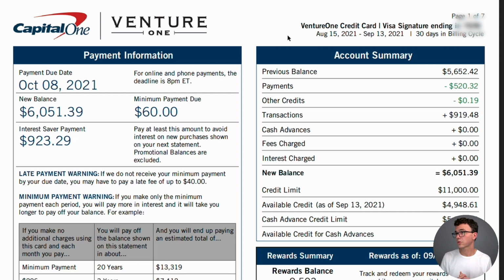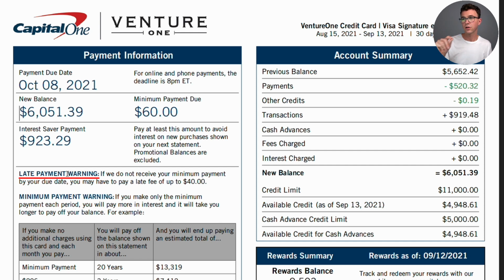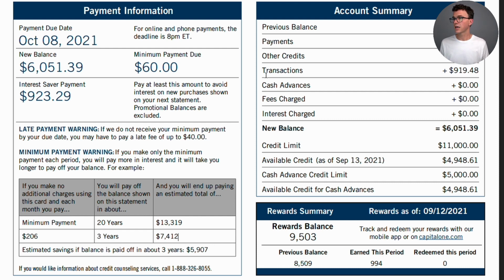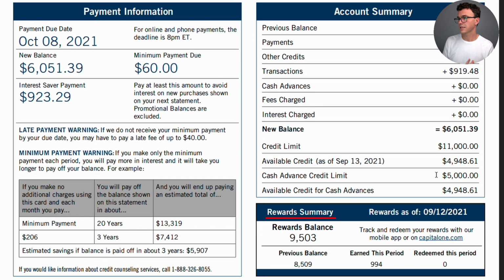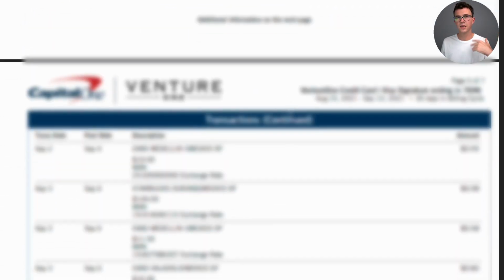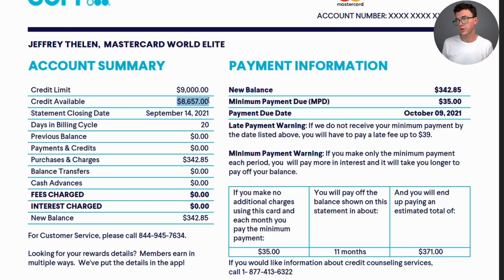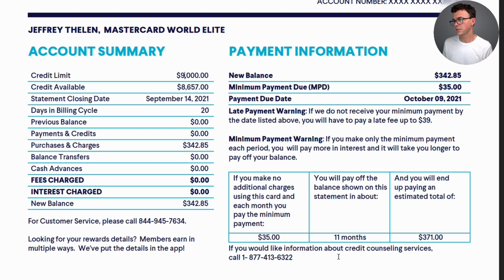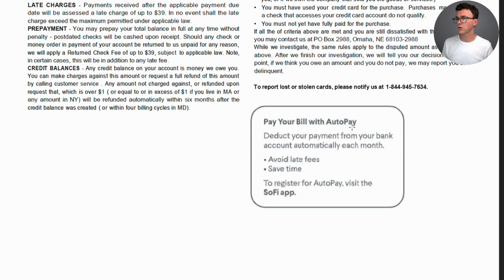How to Understand Your Credit Card Statement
How to better understand your credit card statements. In this video, I'll walk you through 2 of my credit card statements, line by line. If you can understand my card statements, you'll be able to understand yours as well.